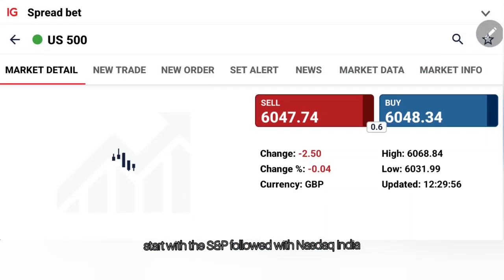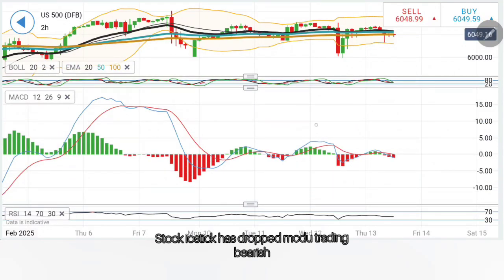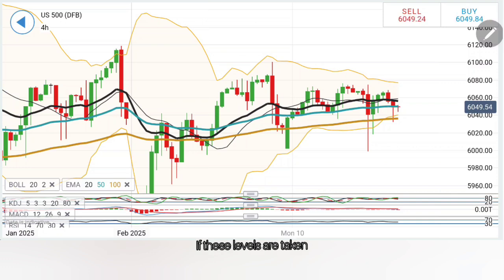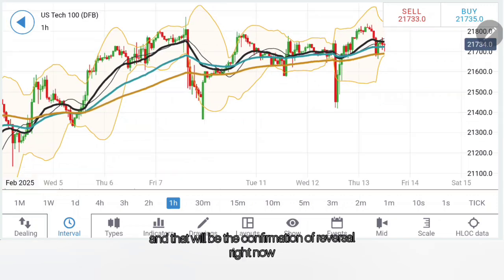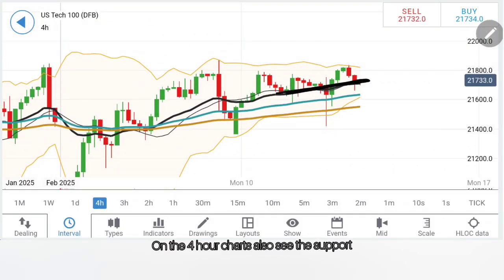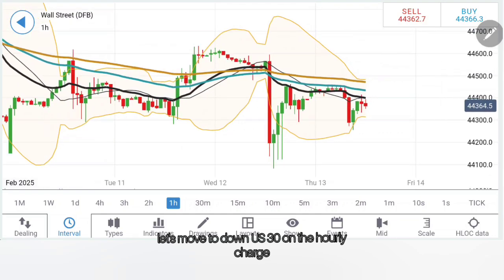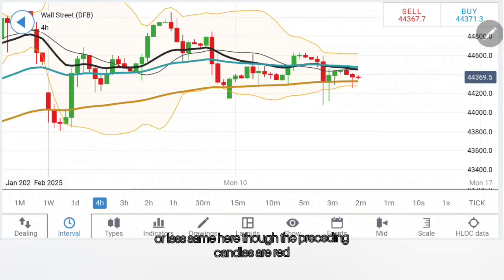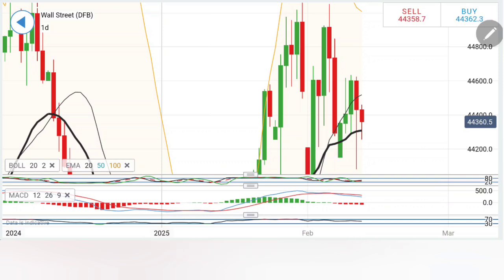US PPI Inflation News Live NASDAQ, S&P 500 & DJ30 Live Technical Analysis & Prediction Today 13 Feb